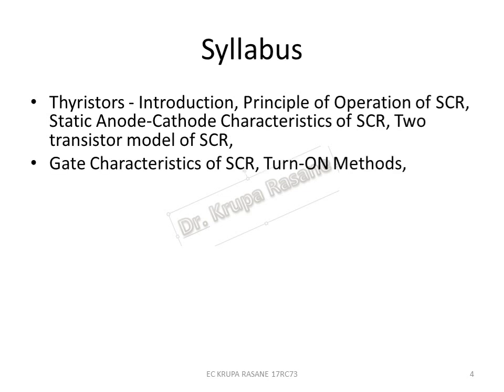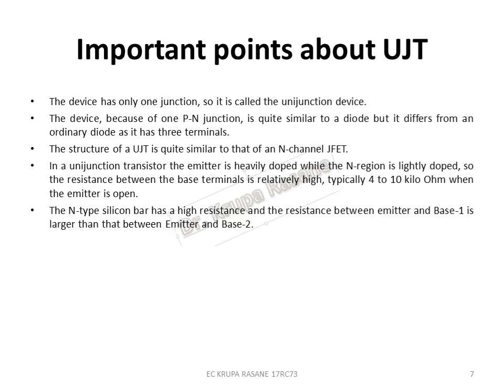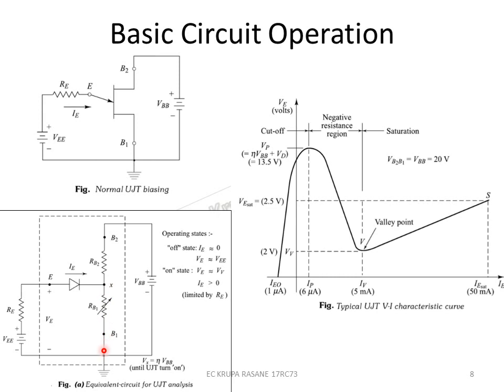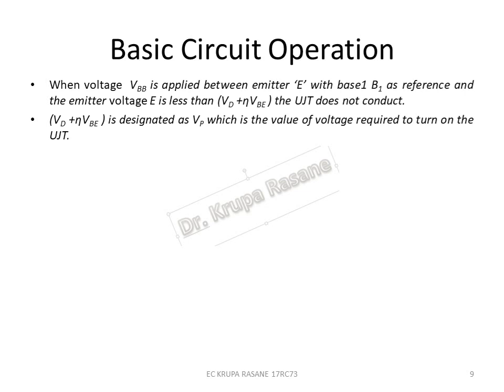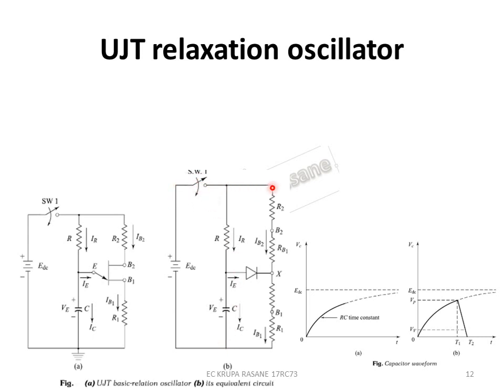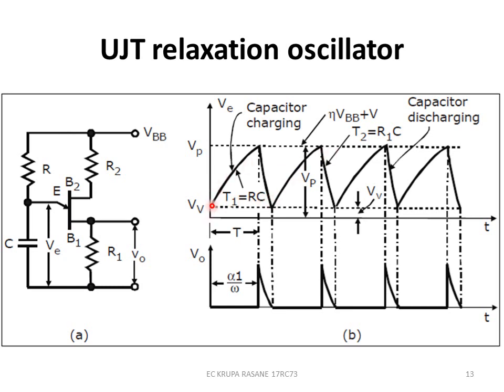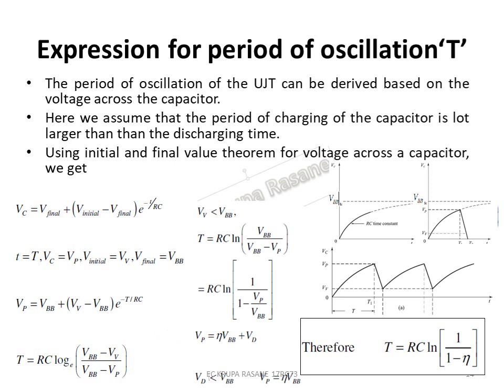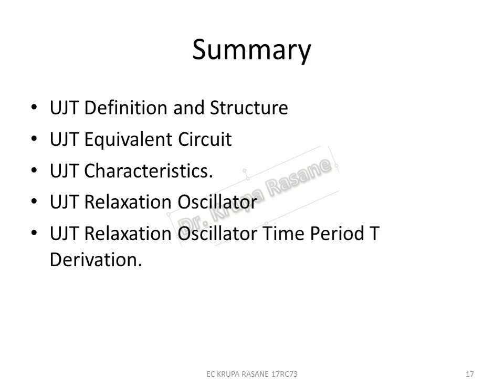JCE EC Module 2-6 POWER ELECTRONICS 17EC73 RASANE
This video explains UJT Definition and Structure, UJT Equivalent Circuit, UJT Characteristics, UJT Relaxation Oscillator, UJT Relaxation Oscillator Time Period T Derivation, Designing of UJT Oscillator.

Text Books:
2. M.D Singh and K B Khanchandani, Power Electronics, 2nd Edition, Tata Mc-Graw Hill, 2009, ISBN: 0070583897